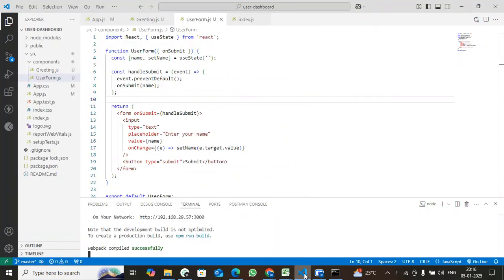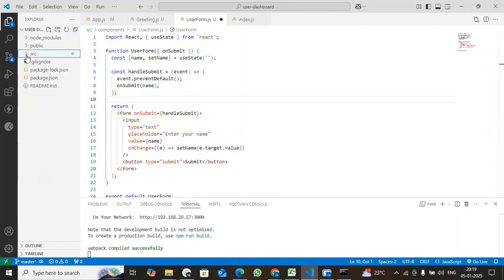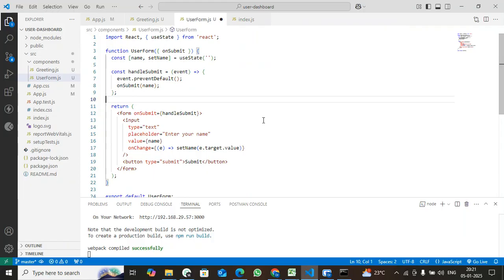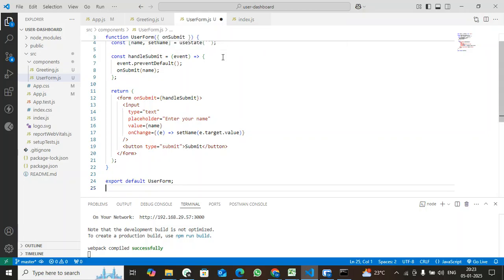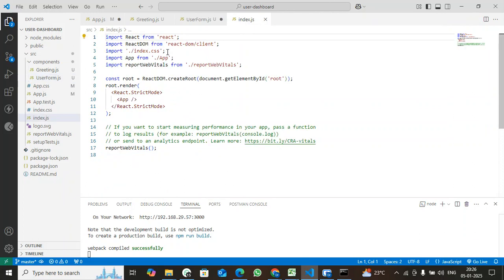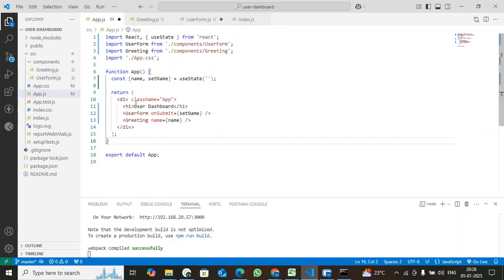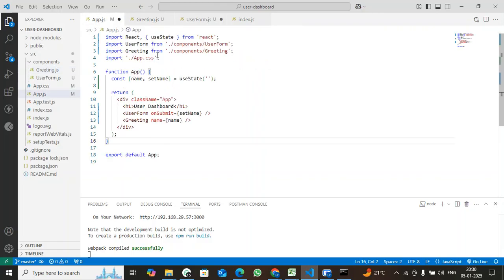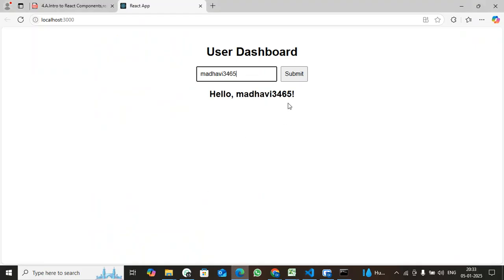4.A Intro to React Components, rendering HTML,JSX